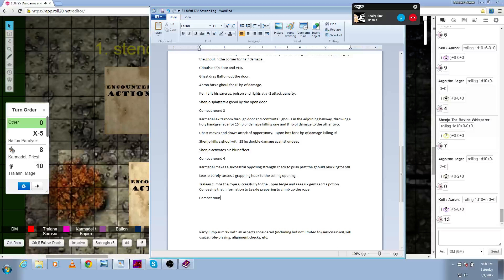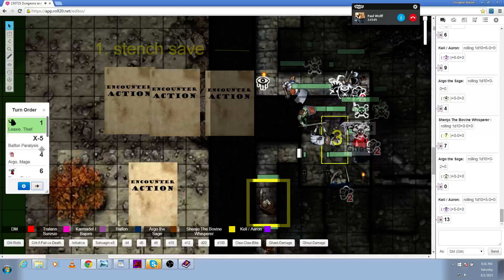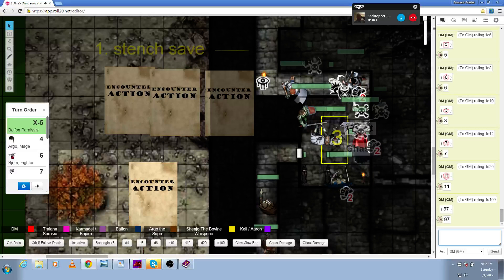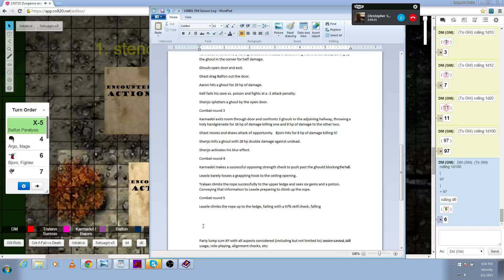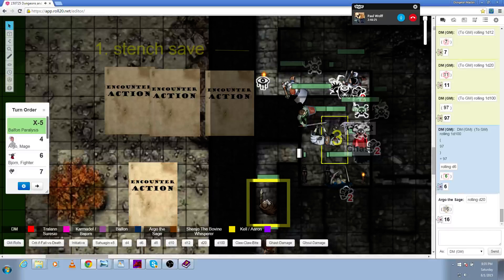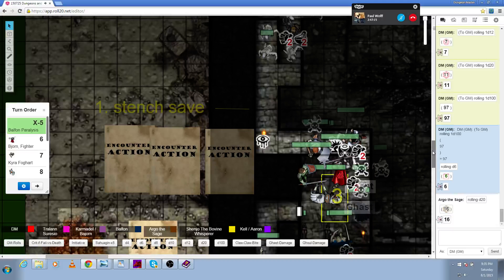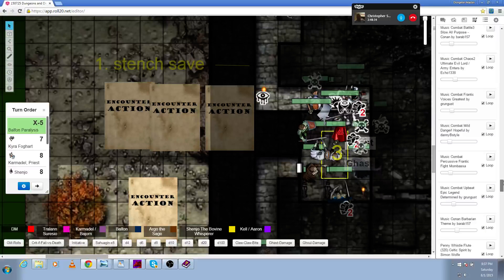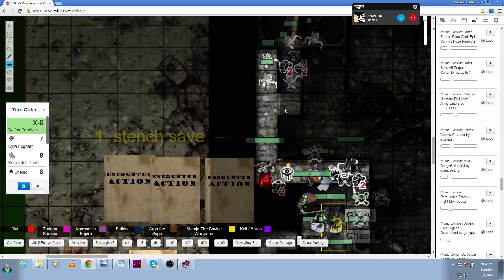150801D Battle for Balfon - PART 2 - twitch.tv roll20 live online dungeons dragons gaming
Party continues to battle the ghouls in an effort to save Balfon from his impending demise !